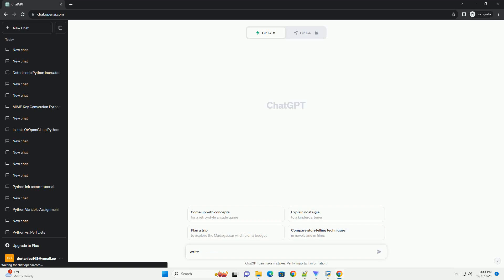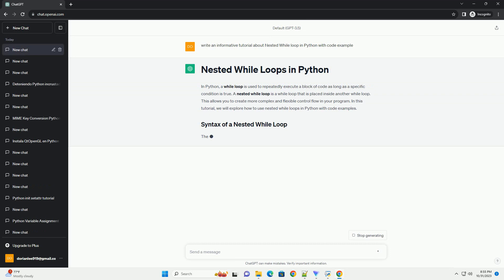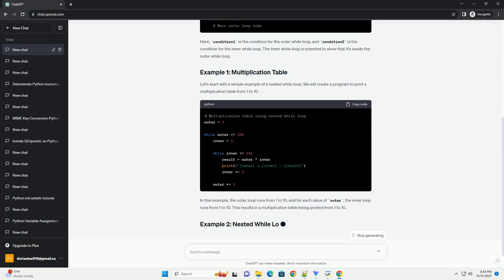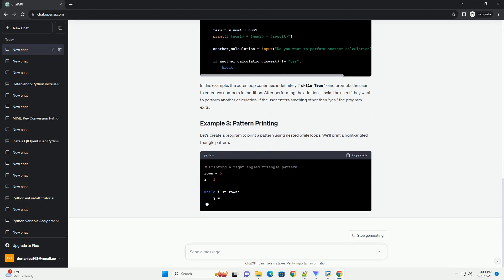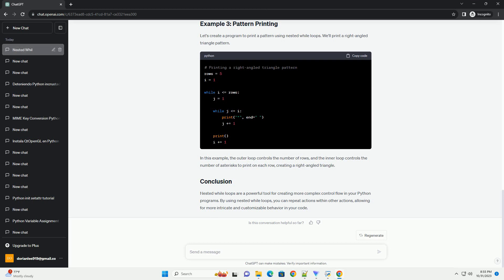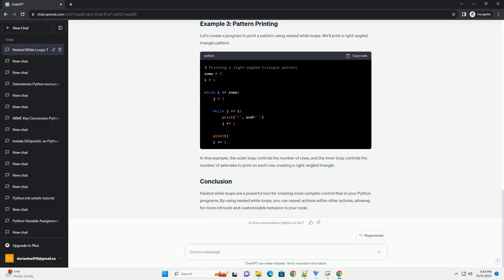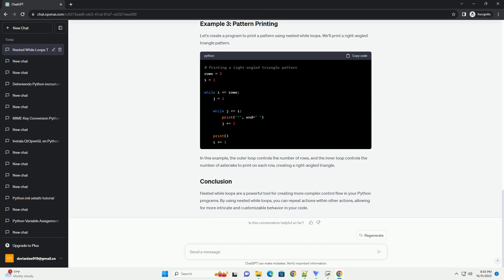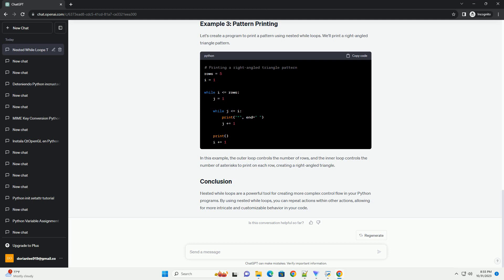Nested While loop in Python